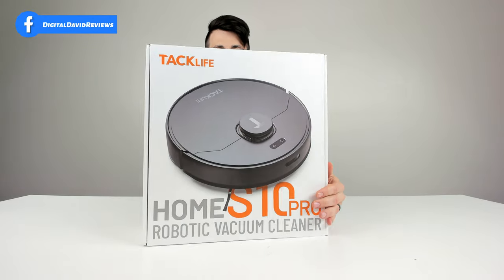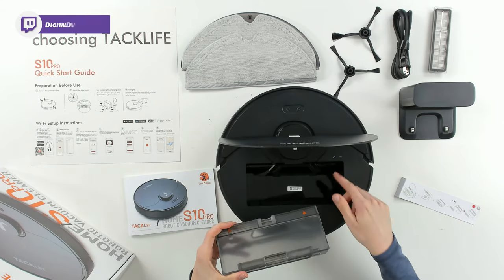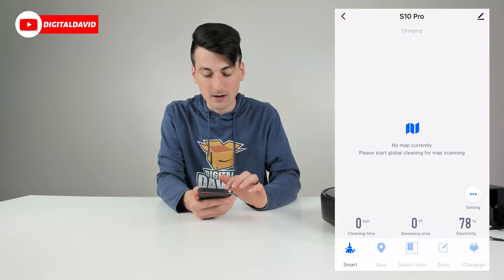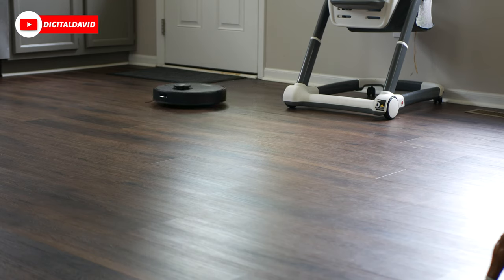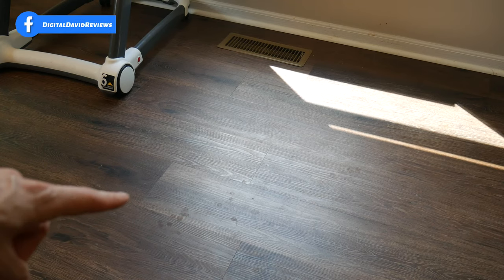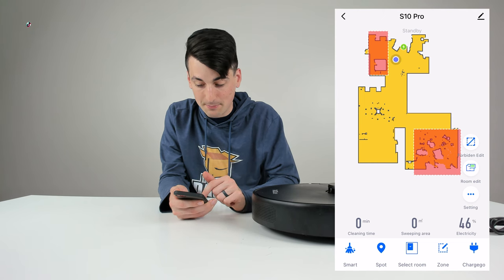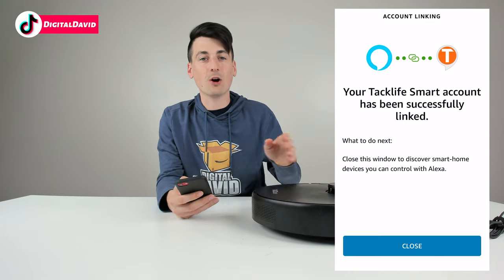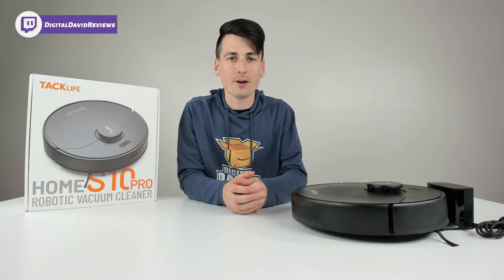TACKLIFE Robot Vacuum And Mop LIDAR Mapping Robotic Vacuum Cleaner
TACKLIFE Robot Vacuum And Mop

TACKLIFE Robot Vacuum And Mop, LDS Lidar Mapping Robotic Vacuum Cleaner With Self-Charging And Large Dustbin, APP & Alexa Voice Control, Cleaning/Forbidden Zones Setting Supported, 2000Pa Strong Suction For Hardwood Floors And Carpets - S10 Pro